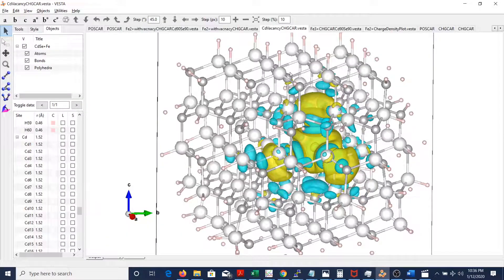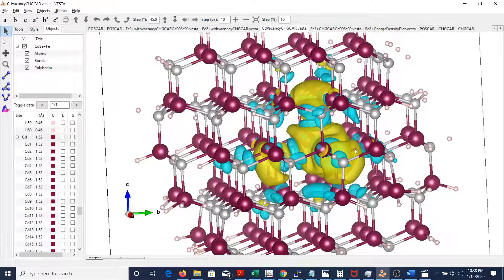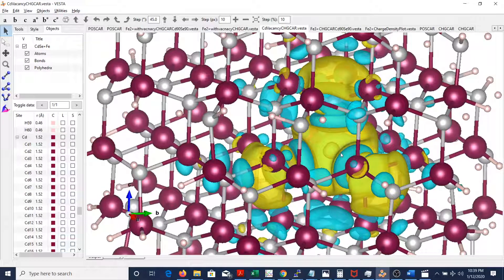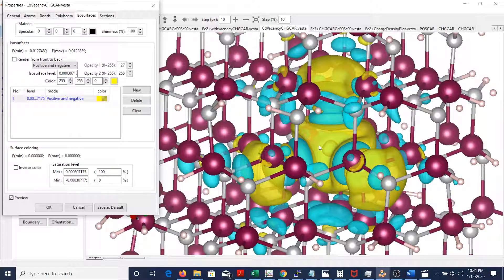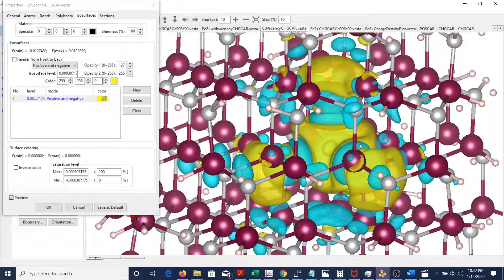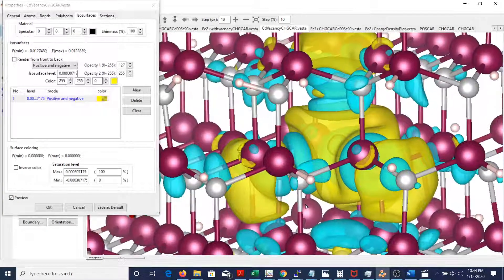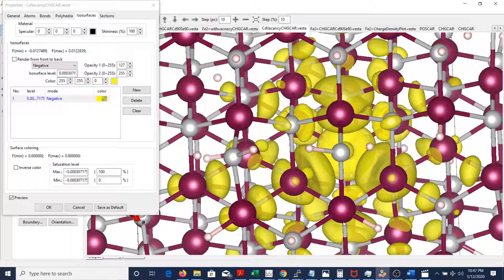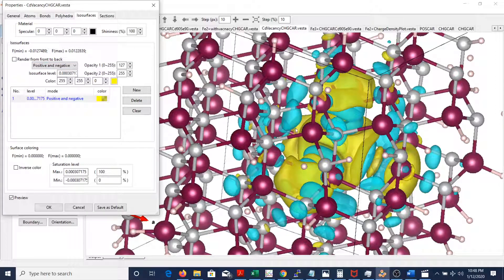Second Part Charge Density plot